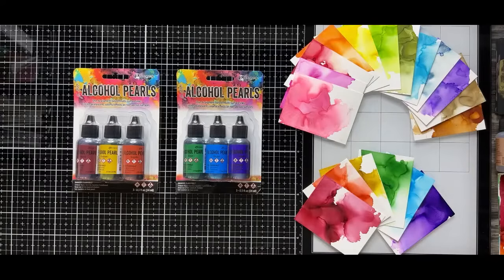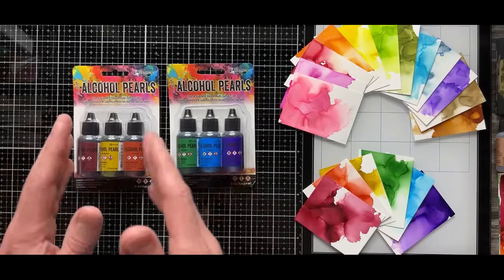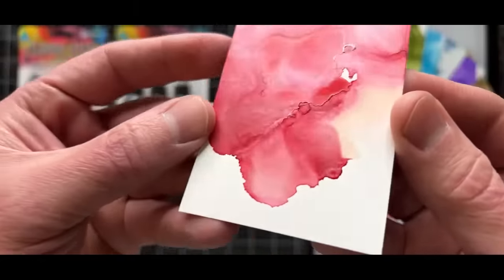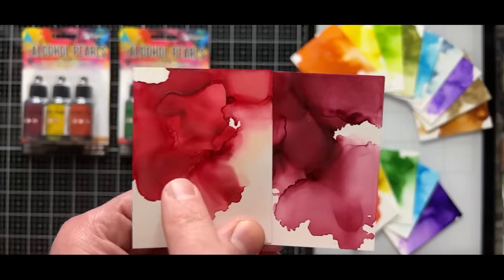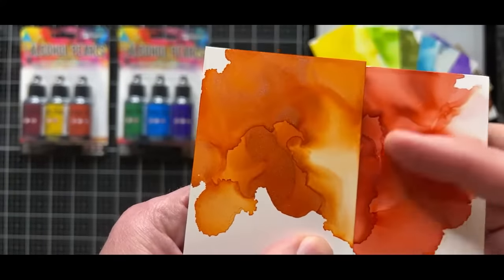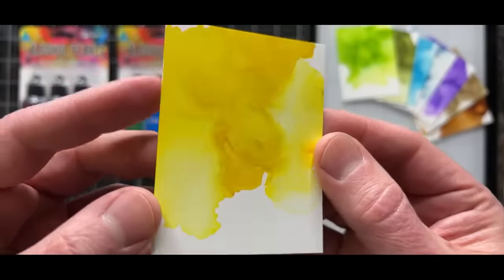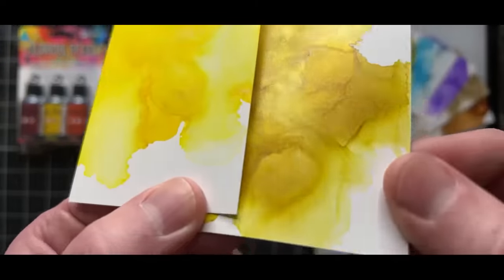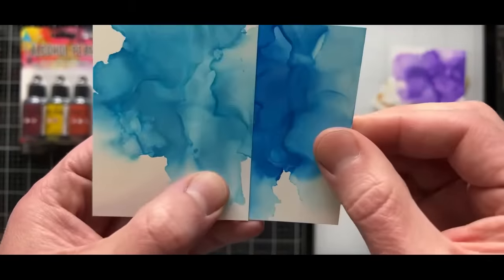Tim Holtz Alcohol Pearls + Alloy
Tim Holtz demos new Alcohol Pearls + Alcohol Alloys.
⬇️ CLICK TIME TO WATCH TOPIC ⬇️
0:00 Intro + Overview
1:57 Alcohol Pearl Swatches
10:57 Alloy Swatches
15:02 Storage + Ventilation
22:22 Difference between Alcohol Pearls + Alcohol Inks
23:25 Blending Solution + Isopropyl Alcohol with Pearls (DEMO)
36:00 Substrates for Alcohol Inks + Pearls + Alloys
37:20 Difference between Alloys + Mixatives
40:40 Substrates Yupo + Sparkle + Metallic + Black Matte
43:27 Alcohol Ink on different surfaces
46:22 Creating backgrounds with Alcohol Inks + Pearls + Alloys (DEMO)